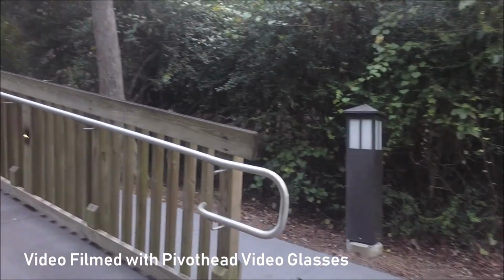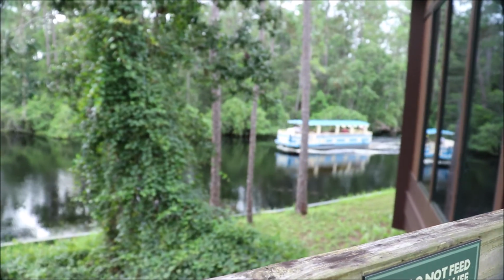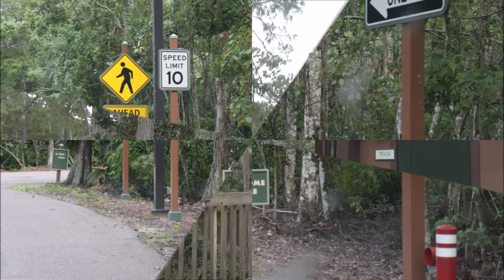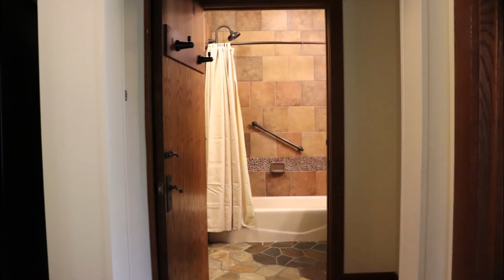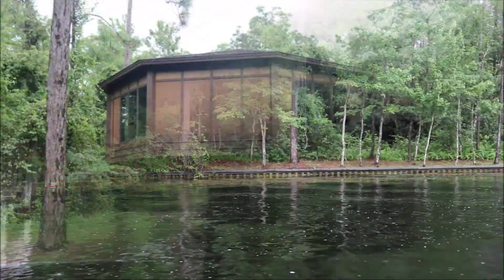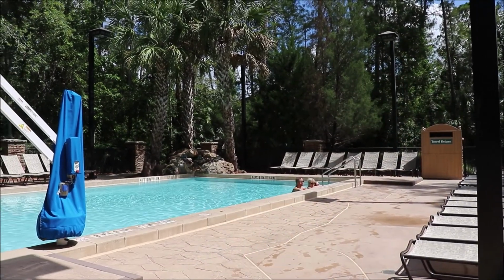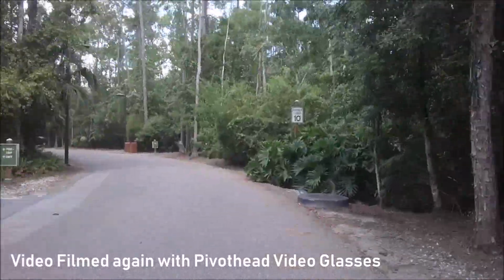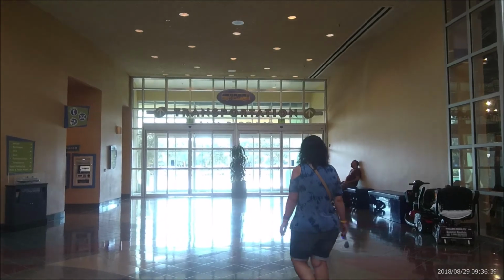As Bob Sees It - Two Days in a Treehouse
My birthday present this year was a stay at the awesome Disney Treehouse Villas, and it was AWESOME!

I only have good things to say about the Treehouses. But Disney stop putting coffee tables in accessible rooms.